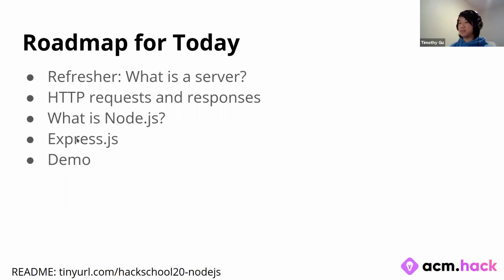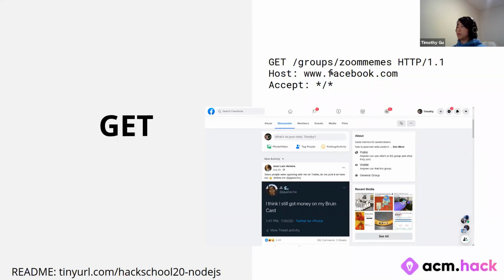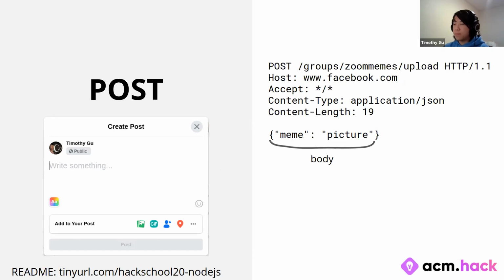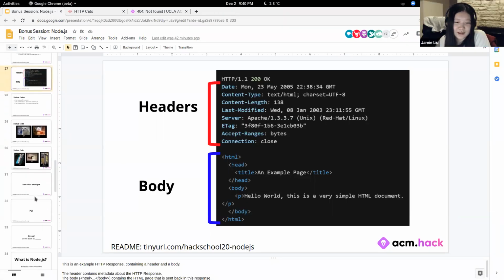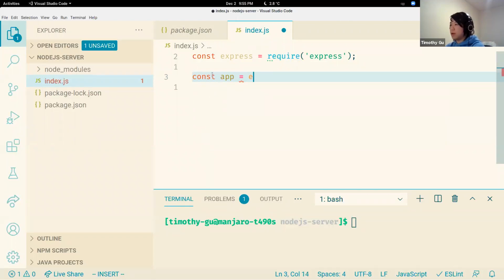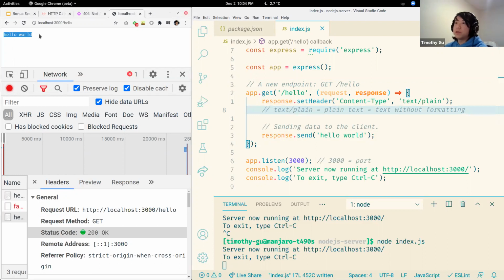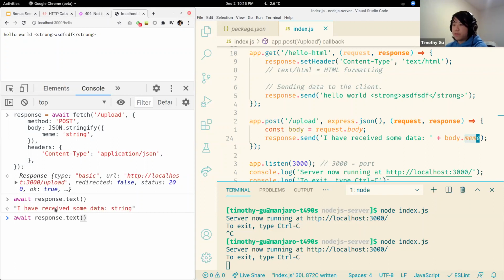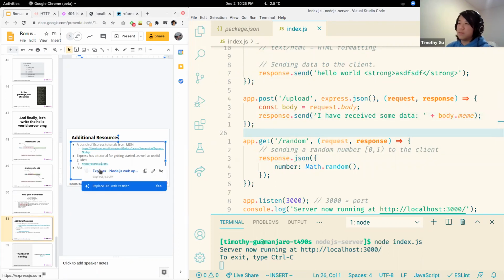ACM Hack | Hackschool Bonus Session: Node.js and Servers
This week marks the ⏳final⏳ workshop in Hackschool😭! By popular demand, we will be teaching an introduction to 🔙backend🔙 development with Node.js. You will also learn the basics of how computers (aka clients and servers) communicate with each other🗨️  and get a chance to learn how to make your own server!